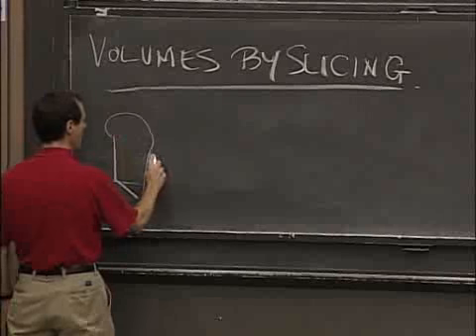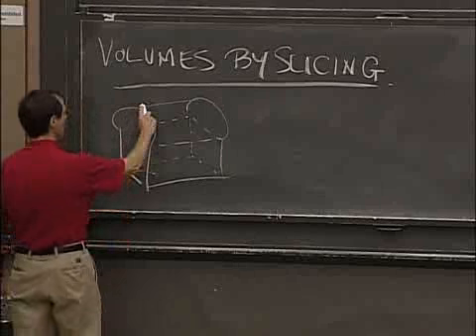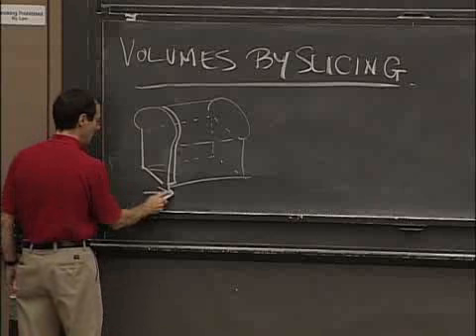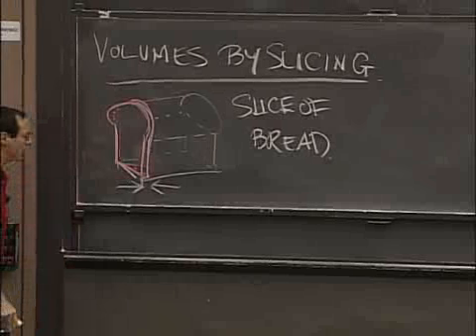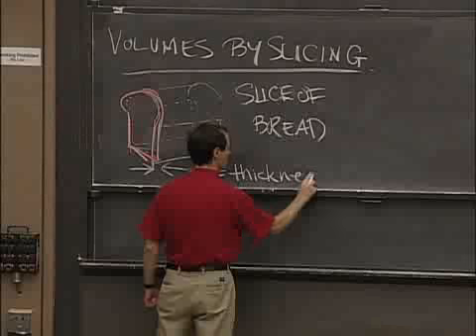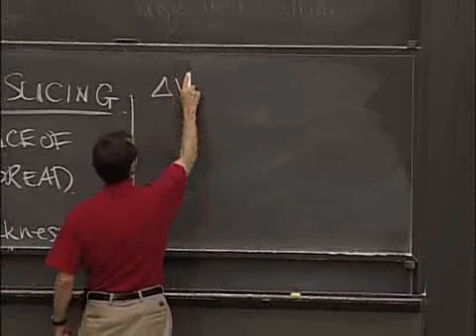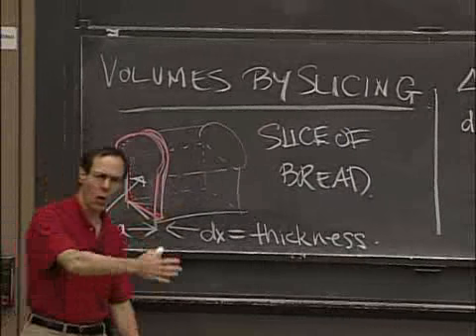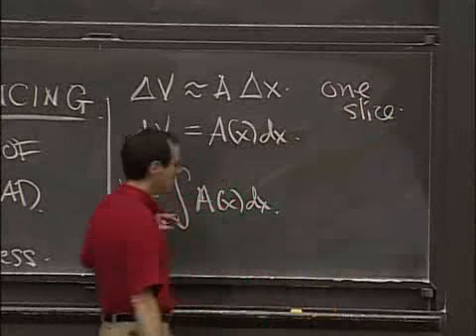Lec 22, 18 01, Integrals, Volumes, Volumes by Slicing